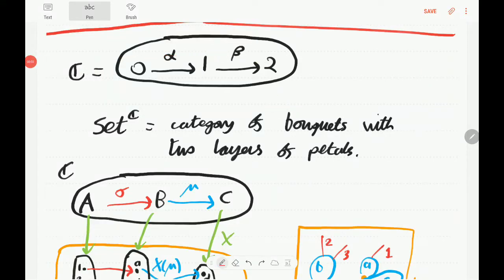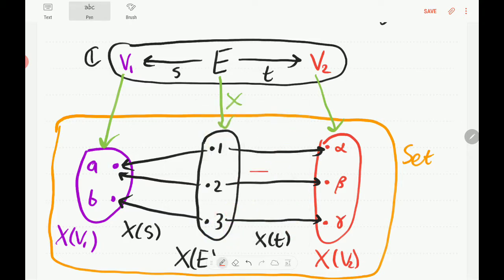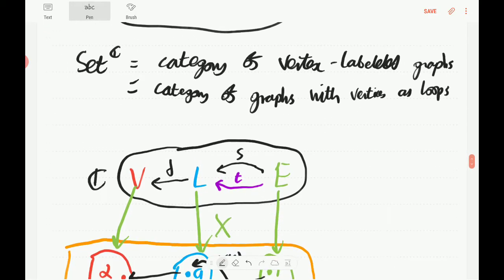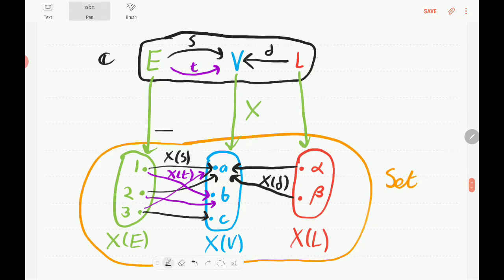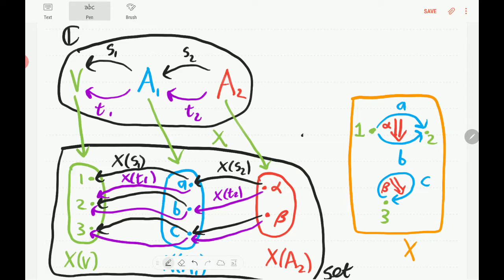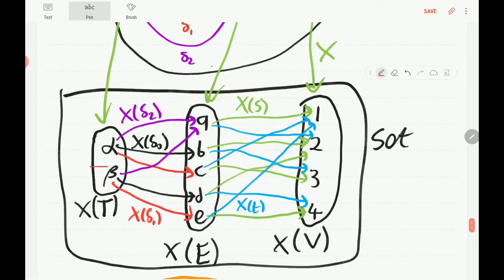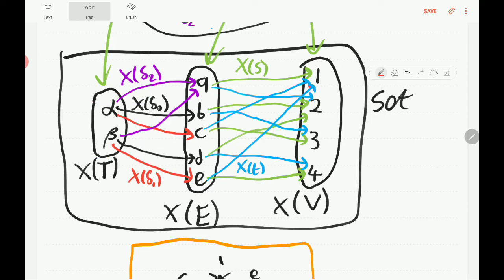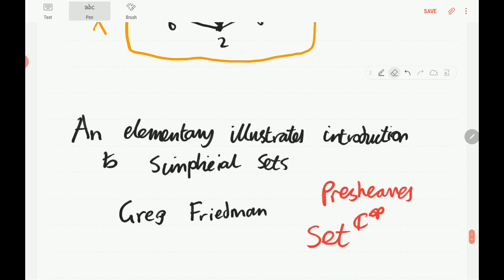Functor categories 2